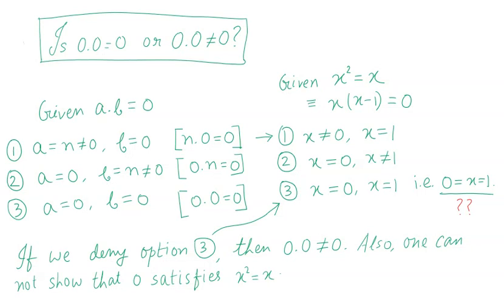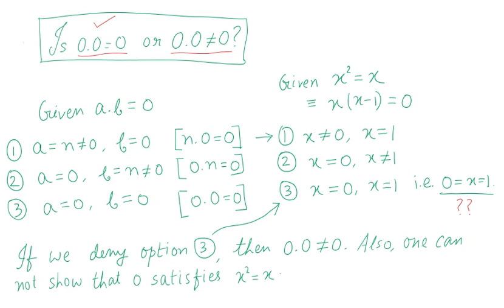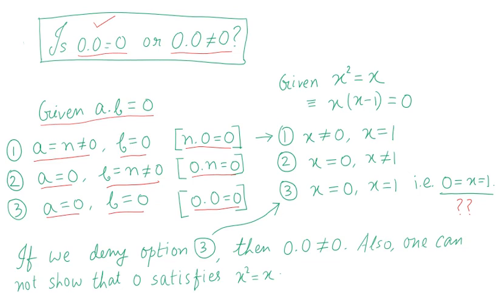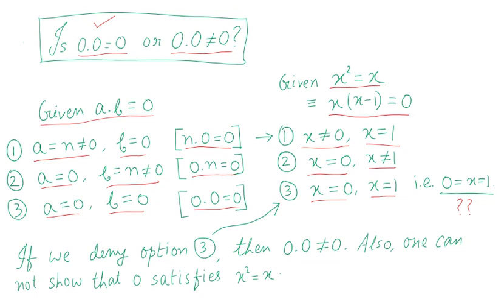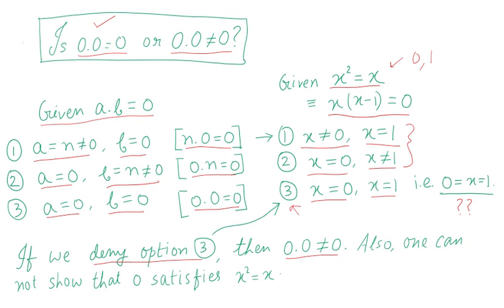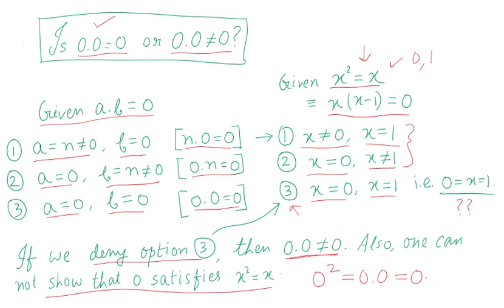A Decision Problem: Is ``0.0=0'' true or false? (roots of x^2=x)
Today, we bet our believe in mathematics and consider the subject as the ultimate foundation of our trust in modern science. In this video, I have discussed a logical conflict that concerns a very simple arithmetic truth while applied to the scenario of solving a particular quadratic equation. Anybody with school education in mathematics can understand this video. I hope the viewer will find it interesting. The content of this video is a part of a detailed article that is available in the following (open source). It is also available here if one has a Researchgate account The equation x^2=x was what G. Boole wrote as the foundation of Boolean algebra in his book ``An Investigation of the Laws of Thought''. Boole's reasoning was founded on the logical conflict that I have discussed in this video.